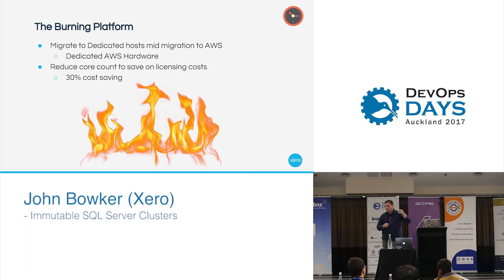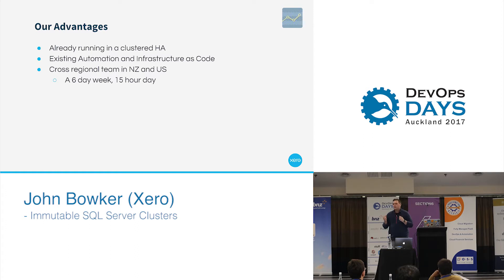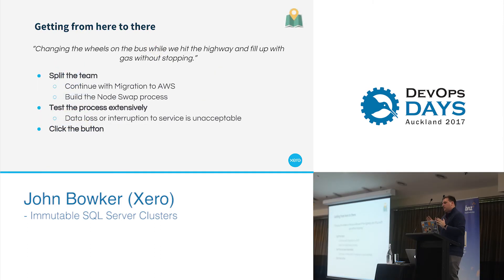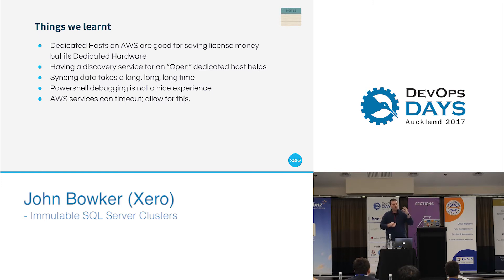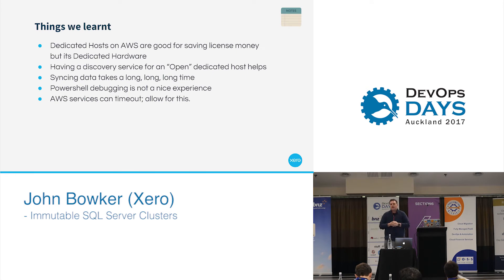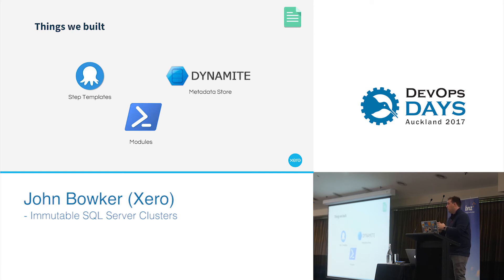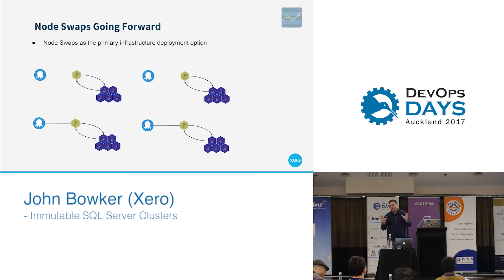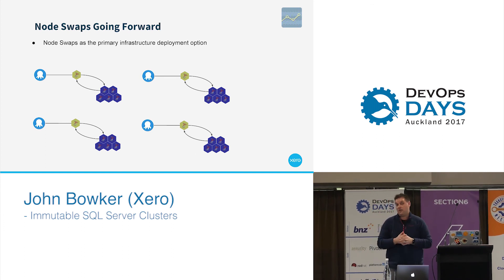John Bowker - Immutable SQL Server Clusters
Swapping nodes in and out of our SQL clusters is exactly what we did; running in prod with 0 downtime and through an automation framework.

While we were able to automate the building of a cluster to an hour in AWS it was still static and managing it became just like it was in the old hosting providing.

Often databases get forgotten about when it comes to automation and the app servers have all the fun but databases don’t always need to be pets. They can become long living cattle.

This talk will go over the steps we took to enable this automation and what lessons we learnt while doing it during a pressure filled migration from our previous hosting partner to AWS.